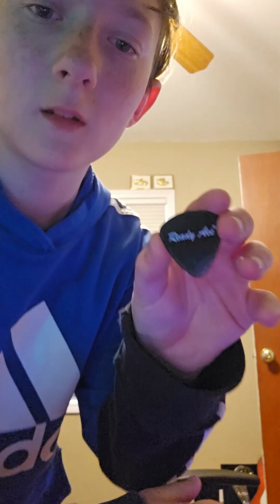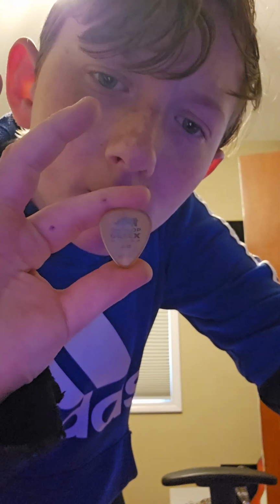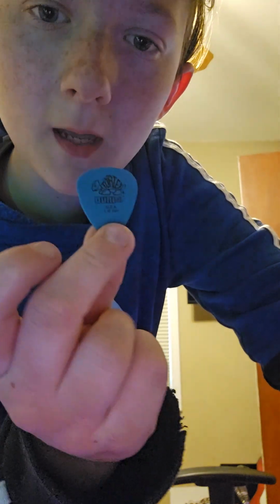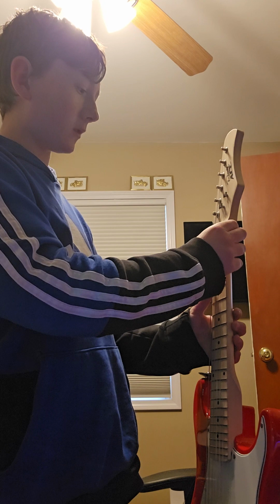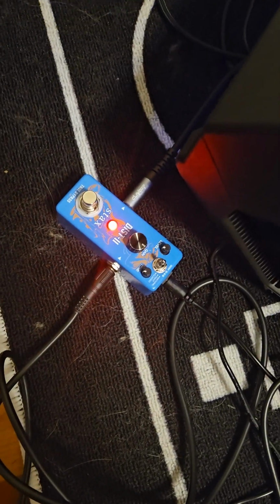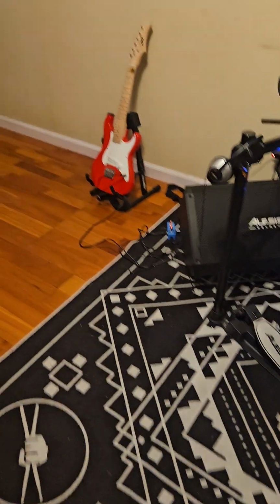Chase Playing Guitar 🎸🎸